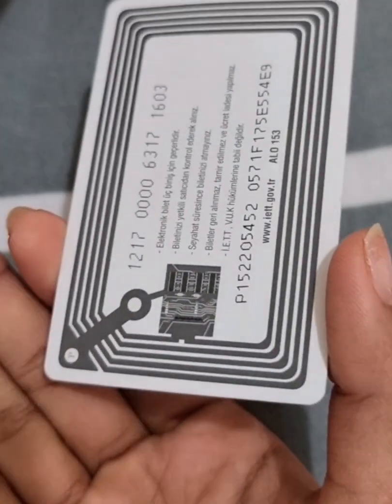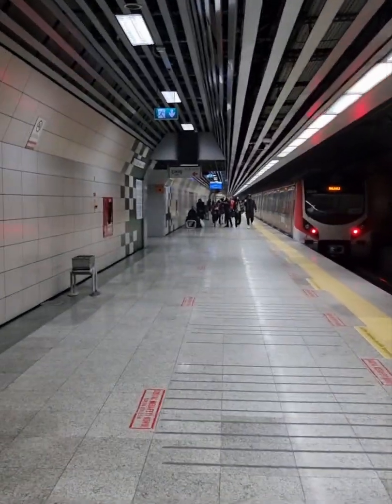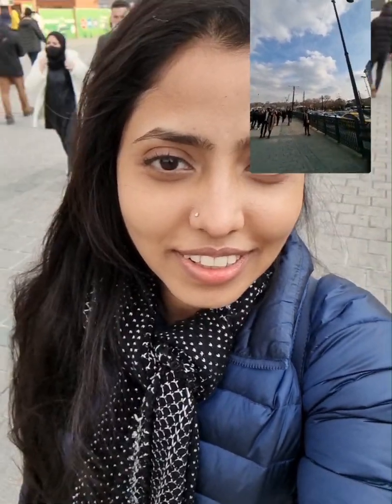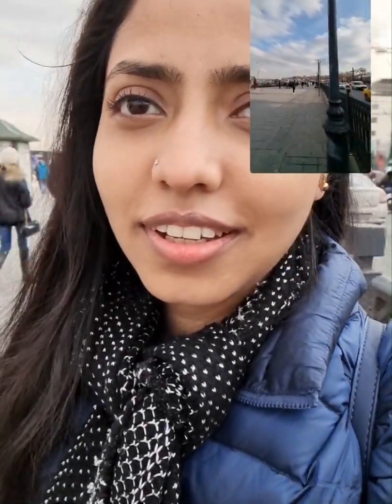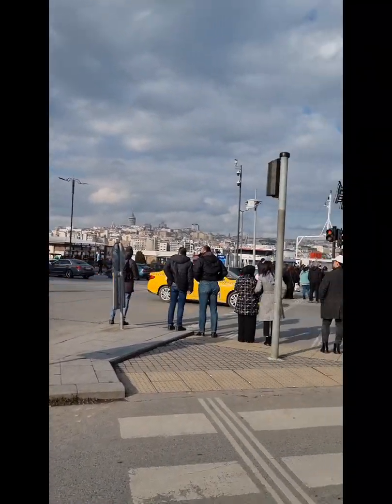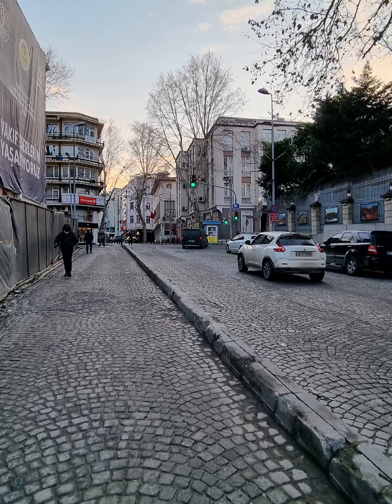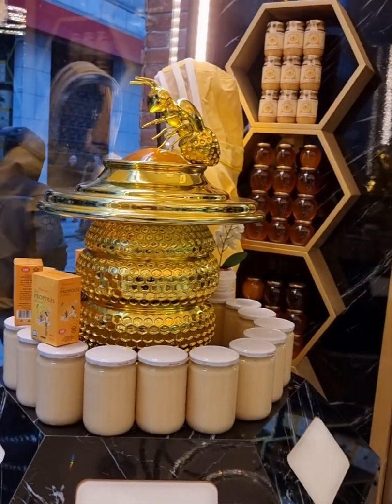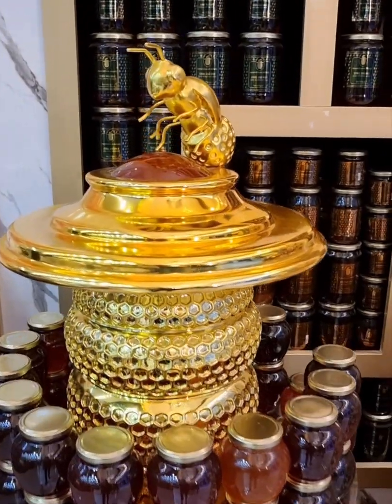my_first_vlog one_day_trip turkeyistanbul albatross_on_her_solo_journey💙♥️💫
This was my first video that I made on one of my several journeys, and I hope to do better in future.
So, on my turkey trip the important information that I gathered and that can help may be any first time solo traveller especially someone who gets scared easily, I am sharing it here.
-you must download an offline Google map of the places you want to go.
-you should have local currency, which us Turkish lira(TLR)
-There are several bank ATMs and money exchange counter where you can easily exchange the money, however you must keep in mind about the exchange rates and a few bucks of losses that you might have.
-The people around are helpful and the locality is quite safe,
-Istanbul is a Muslim country, however there are different people, but its always better to remain sober and respect the local culture.
-I took a metro train from KARTAL METRO STATION, and after around 12-15 stations I got down on AYRILIK ÇEŞMESI Station.
-from there, I purchased another ticket and went upstairs to catch another train, which was heading towards HALKALI.
-After two stations in this next train I got down to MARMARAY SIRKECI ÍSTASYONU Station, which is the main station to reach the tourist spots.
-Hi in Turkish is "Marhaba", thank you in Turkish is "Tesekkürler", bye in Turkish is "Hoşçakal".
-if you come here, don't forget to eat the Turkish delicacies such as baklava, sis kebab, meze, doner, kofta, Turkish tea and coffee and Turkish ice cream.

 Don't forget to let me know, where I can improve and any place that is there in your mind.
-SHUKRAN-DHANYAWAAD-THANK YOU.